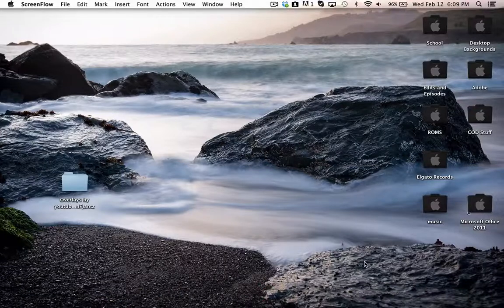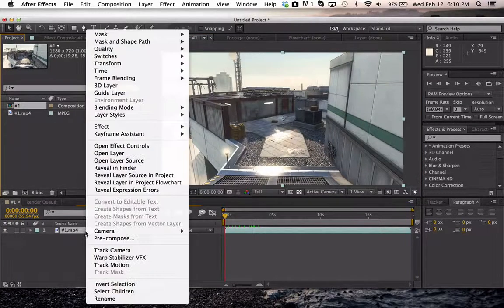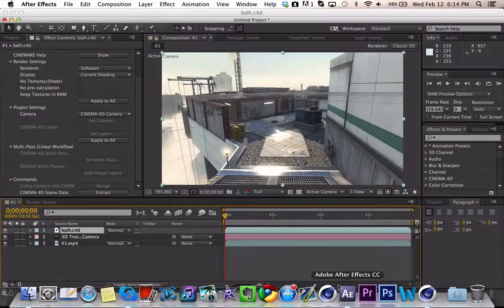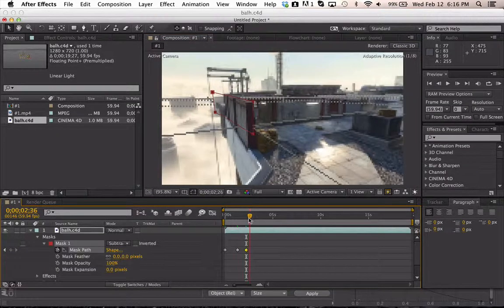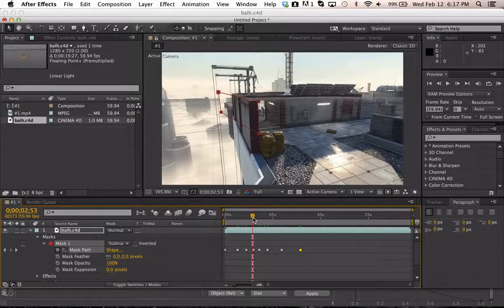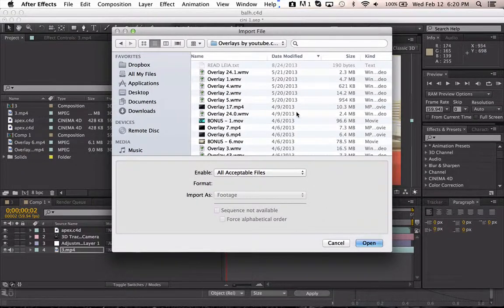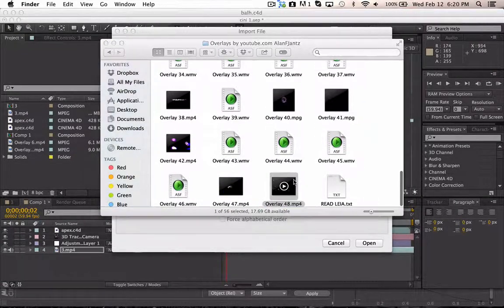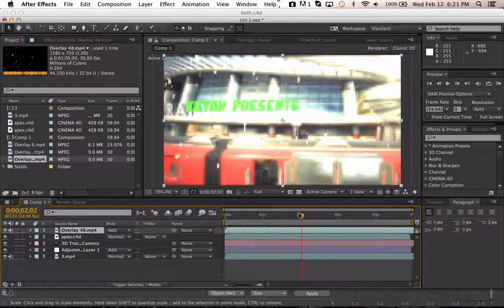AE CC Tutorial #2: Masking and Overlays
hope you enjoyed :) 10 likes for 2 special videos. HUGE shoutout to Gravity for teaching me this stuff so defiantly drop him a sub